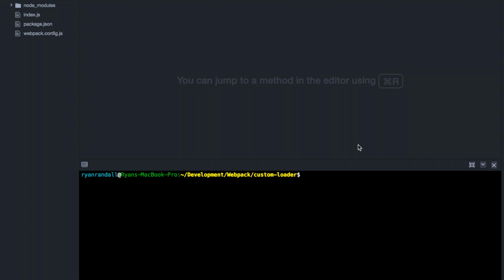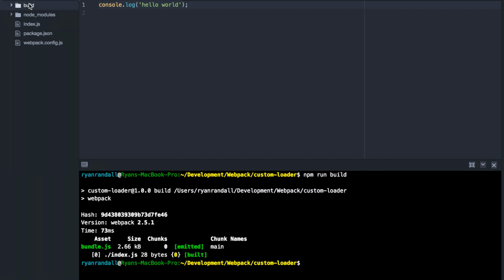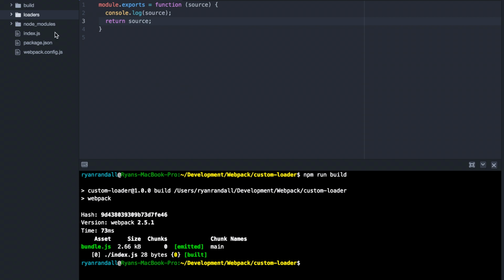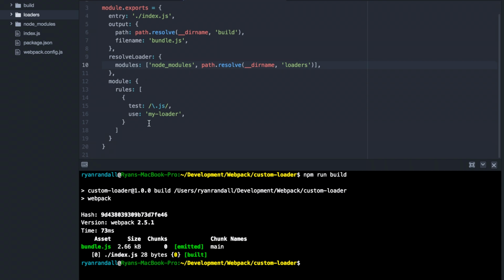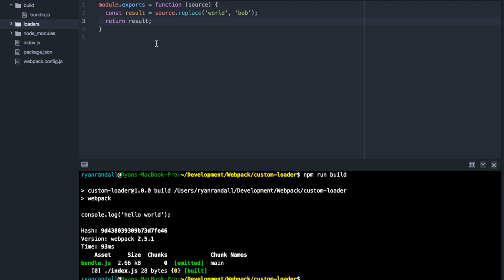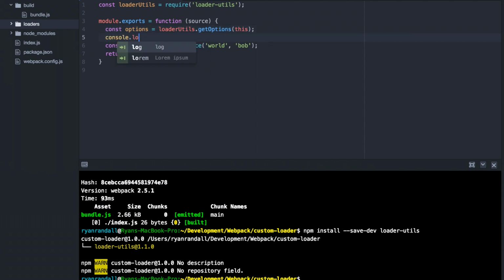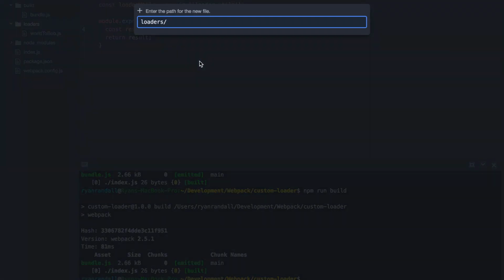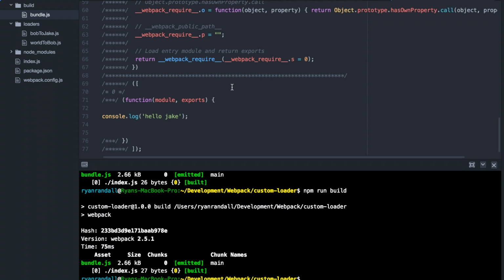Webpack 2: Creating a custom loader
A tutorial on how to create your own webpack 2 loaders